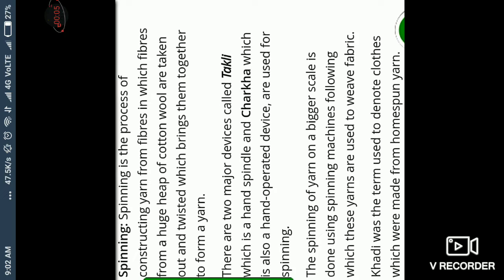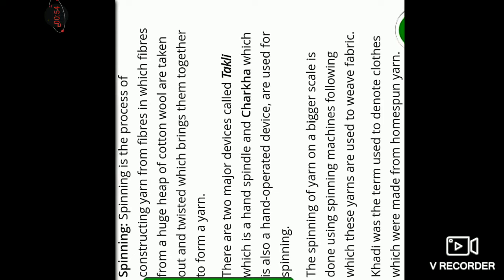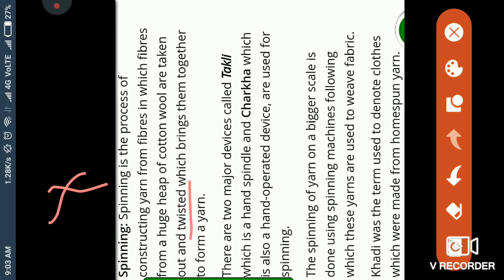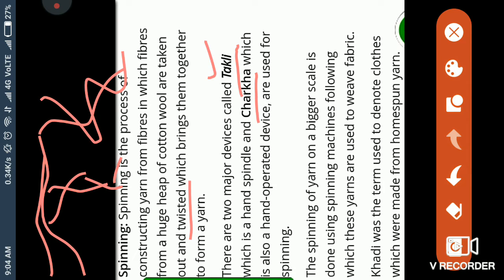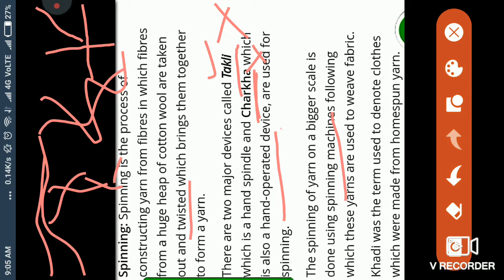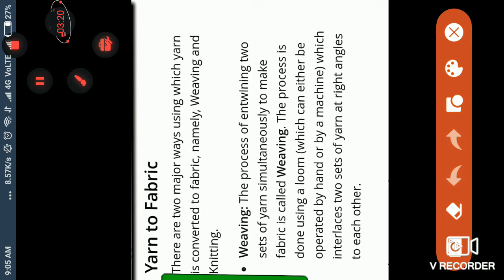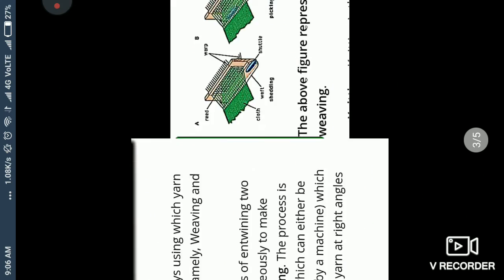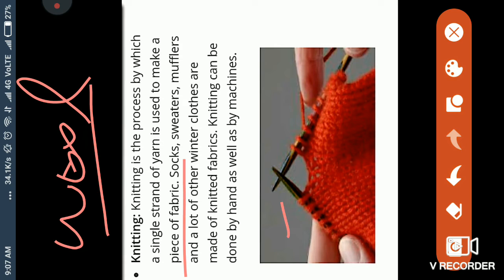More about fibre and fabric